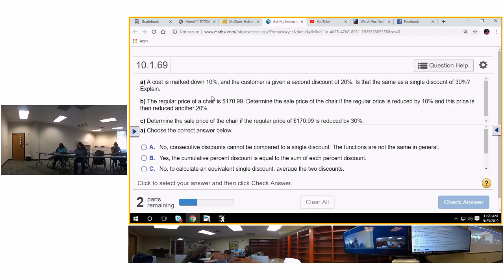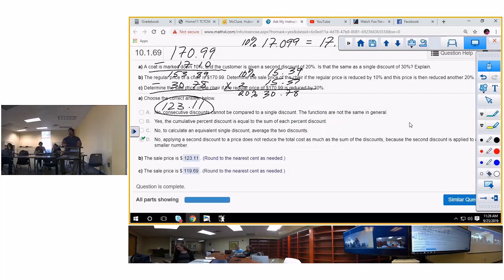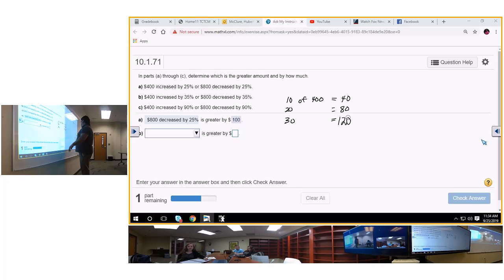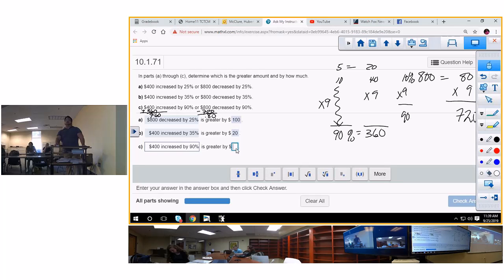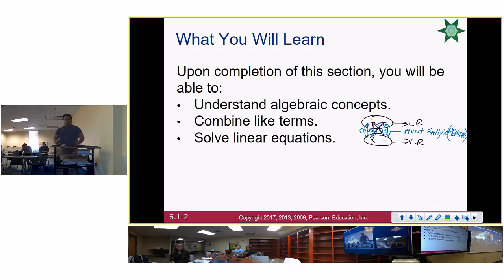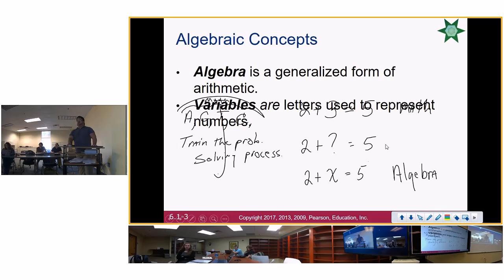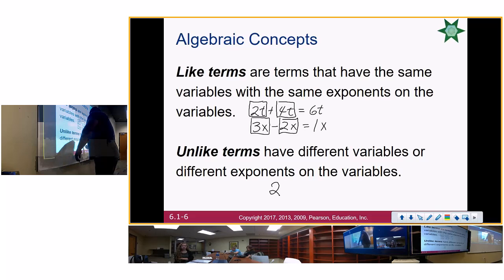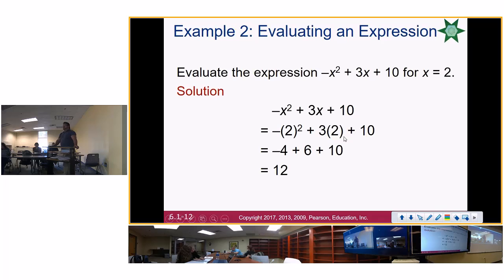10 1 HW questions and Start 6 1